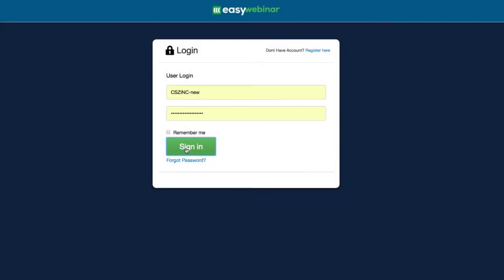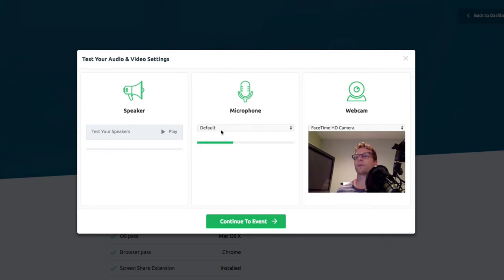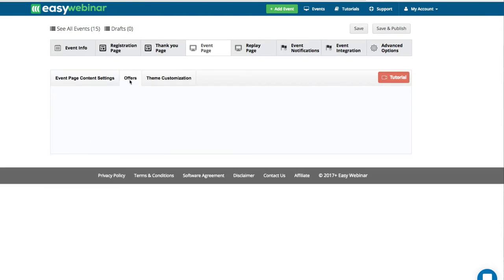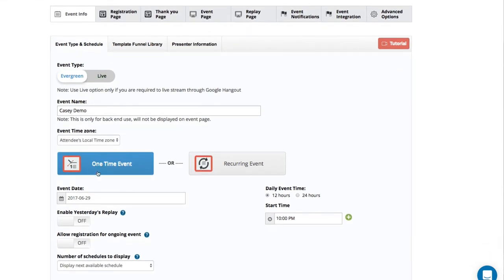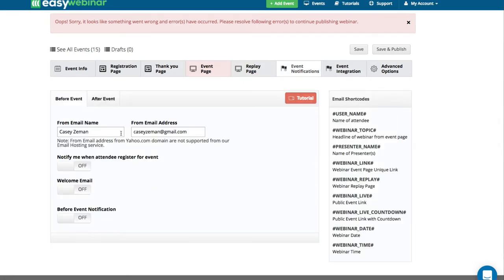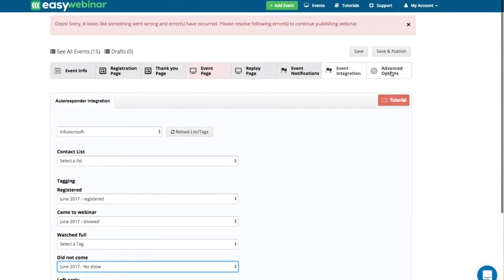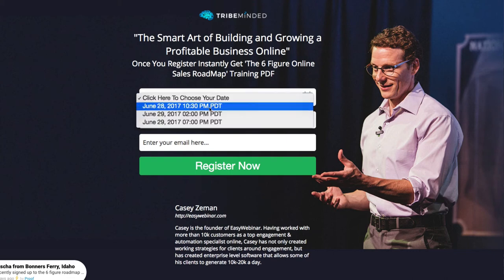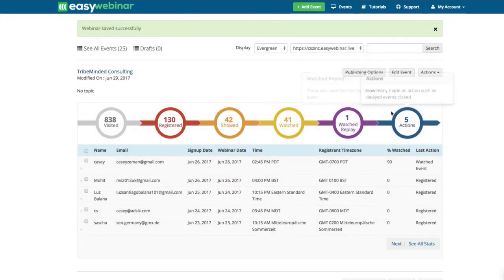[Best Webinar Software] EasyWebinar For Live and Automated Webinars [Demo Video]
Webinars are the perfect tool for lead generation and relationship/education based marketing.  Learn how to save yourself more time, energy and money with Easy Webinar!

VISIT WEBINARMINICOURSE To Take The Kick Butt Course all about Webinars!